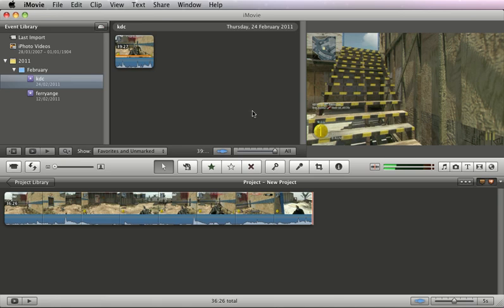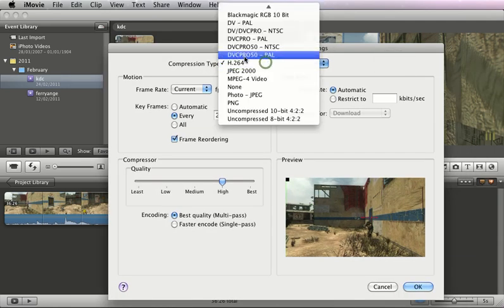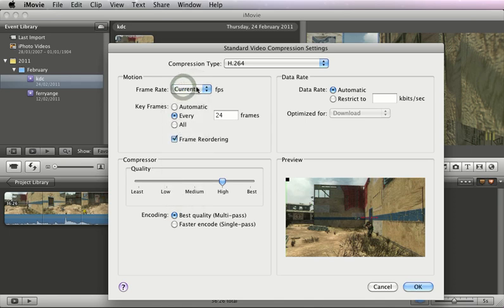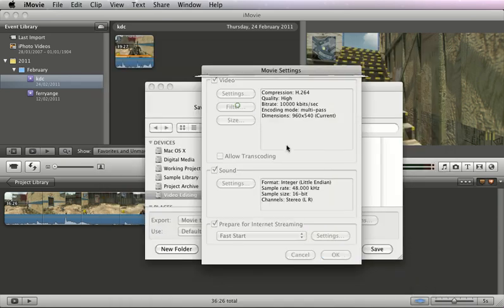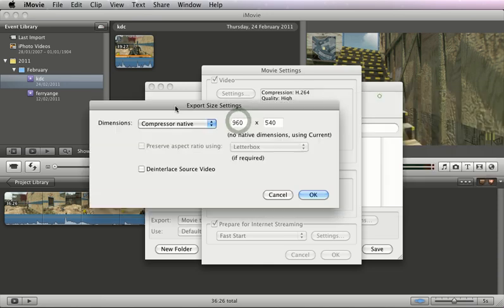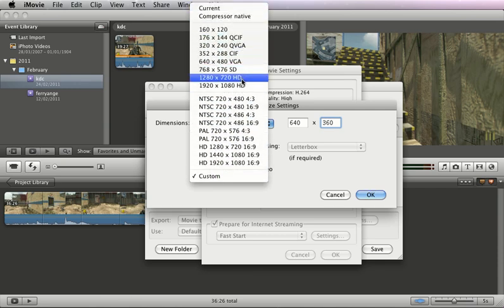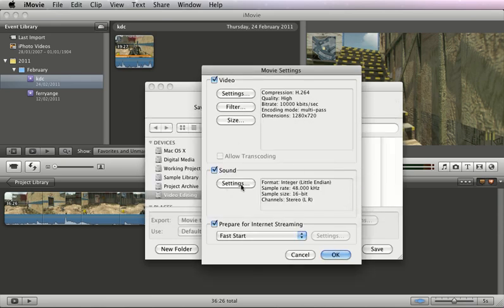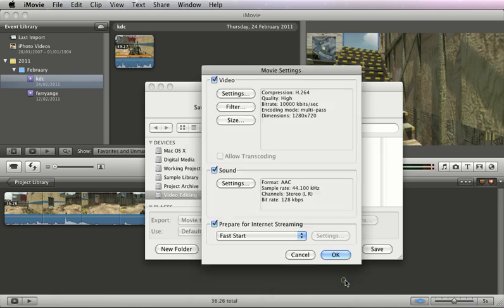How to export in iMovie '11 for uploading to YouTube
A short tutorial showing you the recommended settings for exporting a movie in iMovie for uploading to YouTube.